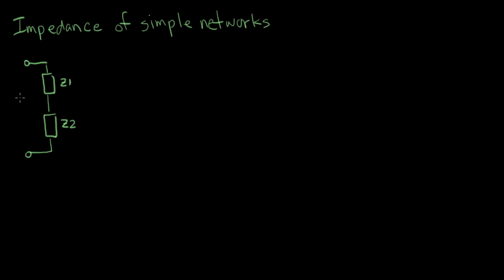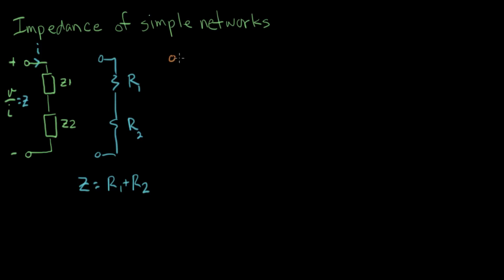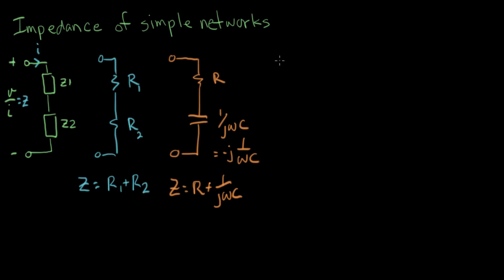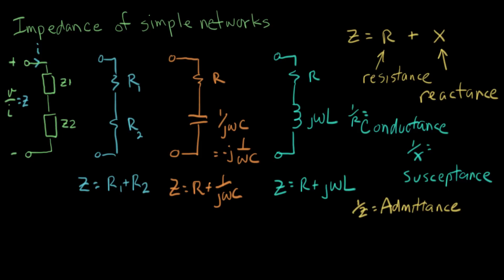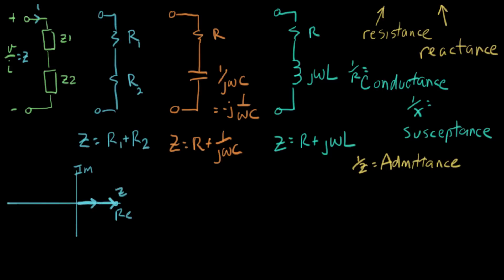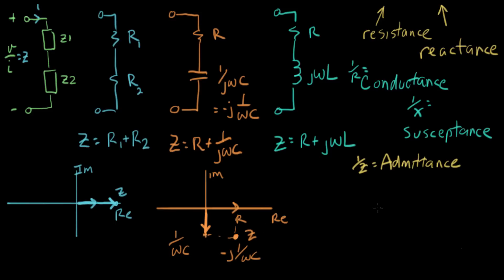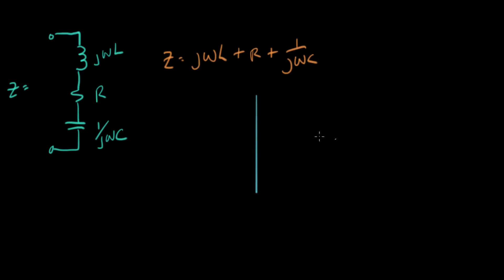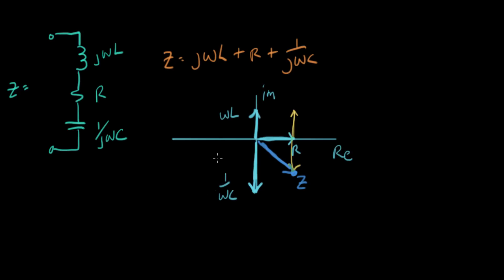Impedance of simple networks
Impedance of 2 elements in series is a complex number. Impedance terminology: reactance, susceptance, admittance.